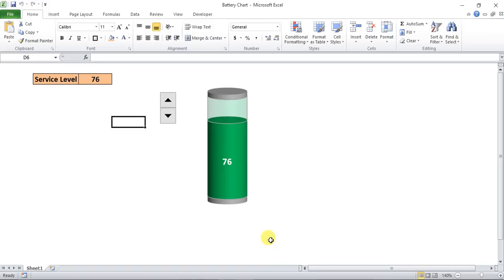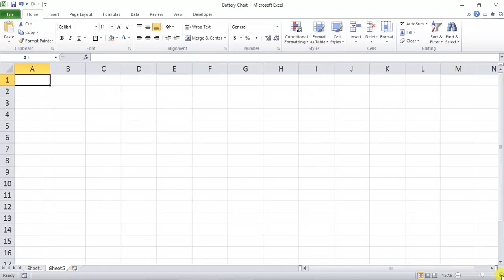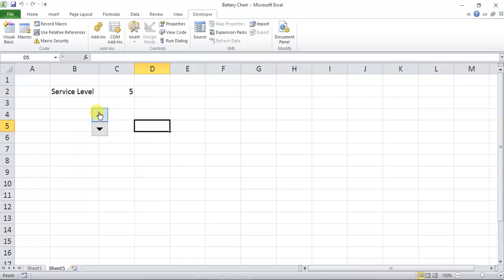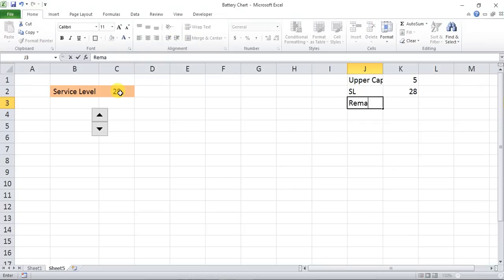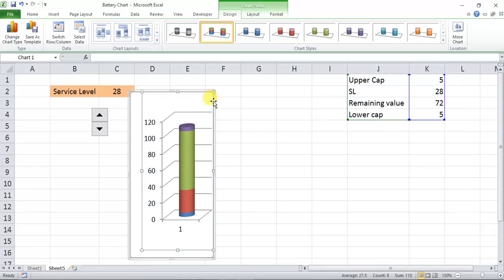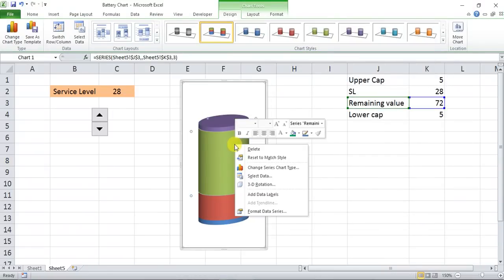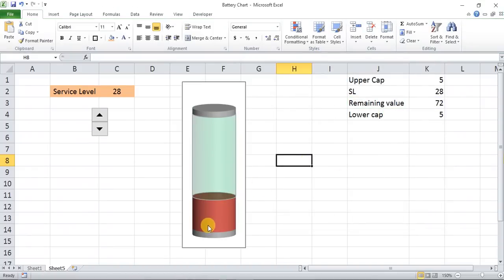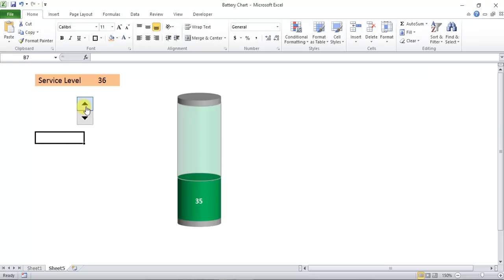How to create a battery chart in excel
Hello Friends,

In this video you will learn how to create battery or goal chart in excel. This chart is helpful to show company goal or KPI in dashboard.